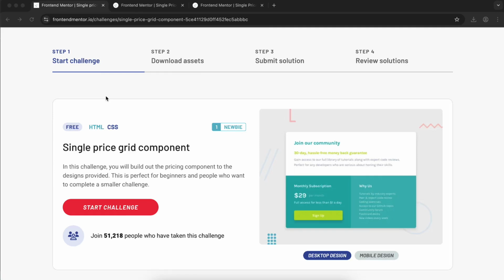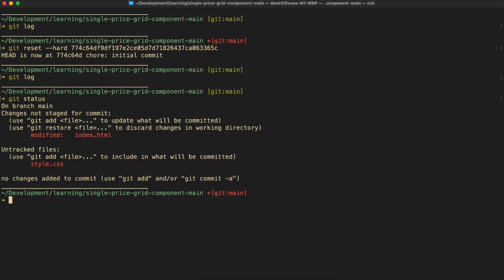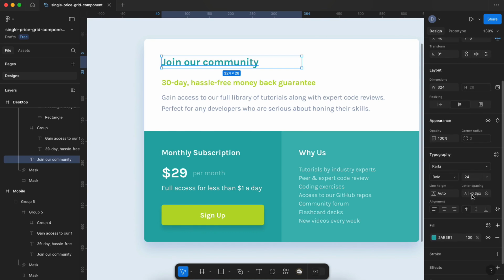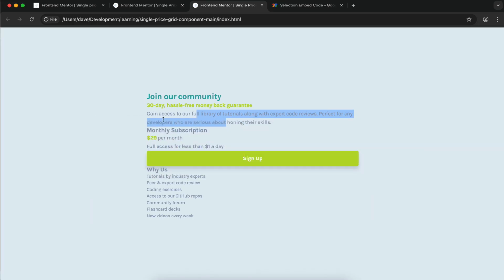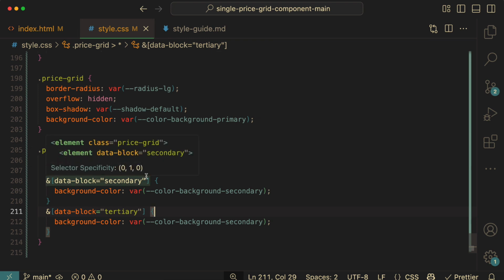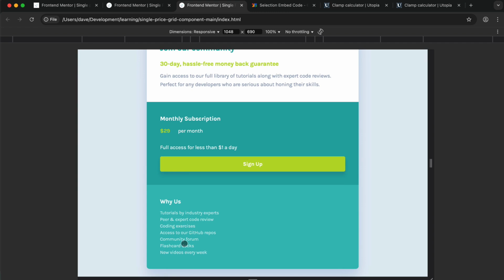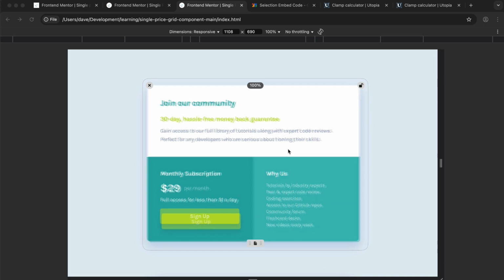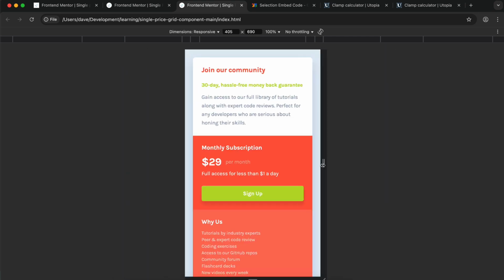Build.a single price grid component (Frontend Mentor)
How can we create responsive layouts without media queries? With flexbox, it's easy.

In this video, we explore a simple layout that lets the browser do the work for us. Along the way, we also make the layout theme-able for future maintenance too.

Links:

Every Layout (which uses intrinsic CSS for almost all of their compositions

Chapters:

00:00 - Intro
01:50 - Add the mark-up
07:20 - Add tokens
12:05 - Add global styles
20:10 - Add block styles
28:40 - Add spacing adjustments
33:00 - Add price styles
35:25 - Add new grid composition
38:40 - Compare with design
41:10 - Changing CSS color-mix
45:00 - Wrapping up